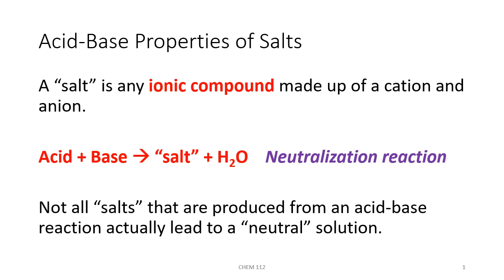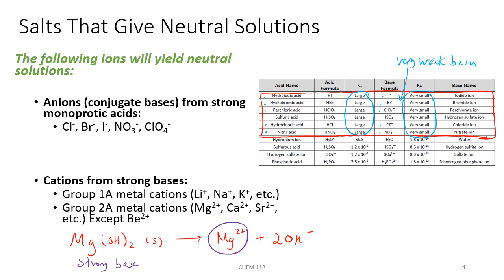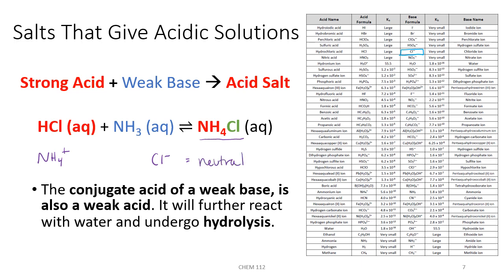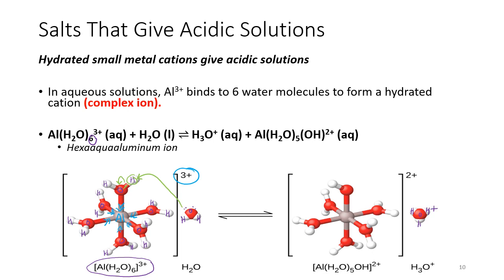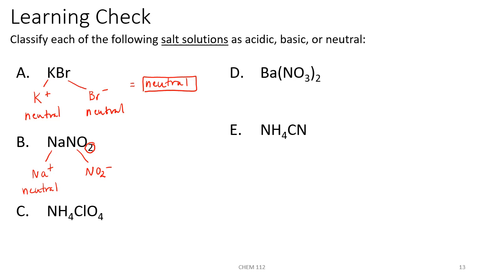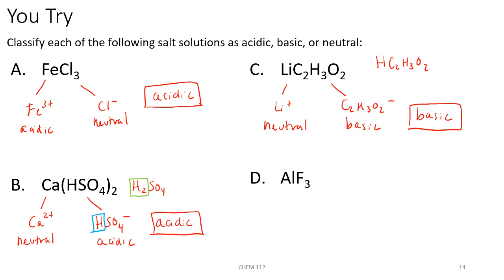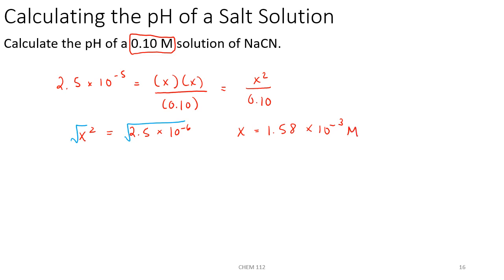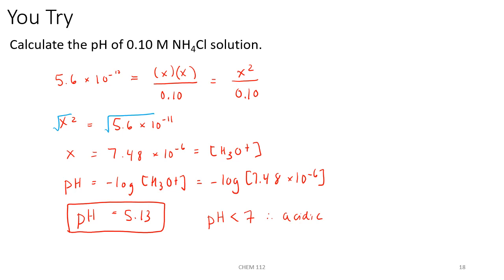CHEM 112 - CH. 14 - Acid Base Equilibria (Part 5)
Acidic and basic properties of salts, hydrolysis reactions